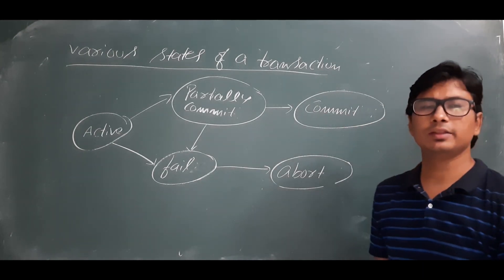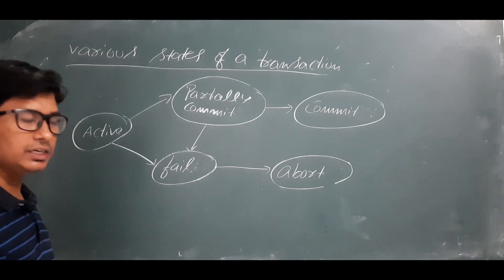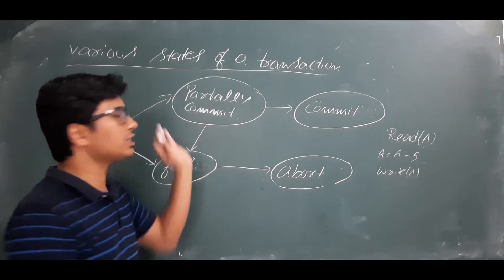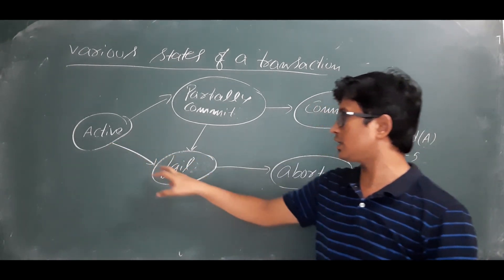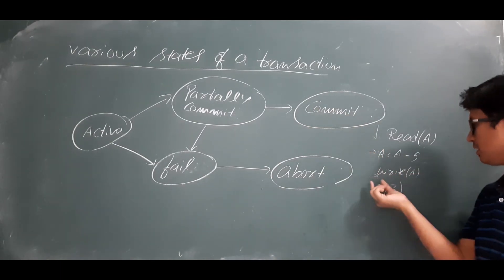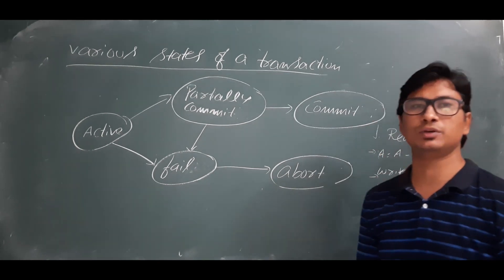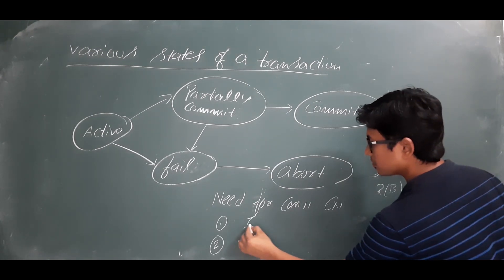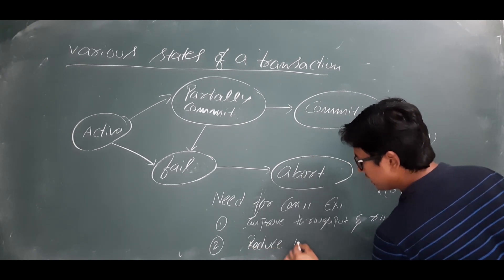L 64: Various states of a transaction in DBMS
In this video, I have discussed about various states of  a transaction like active, partially commit, commit, fail, and abort.